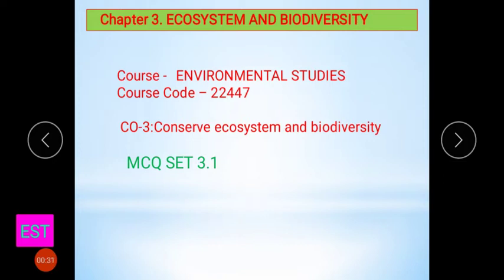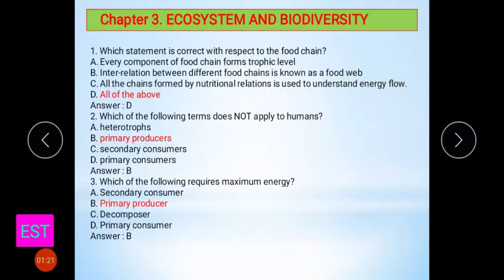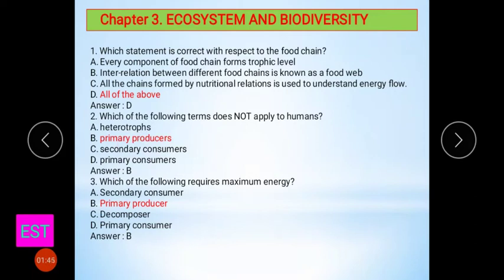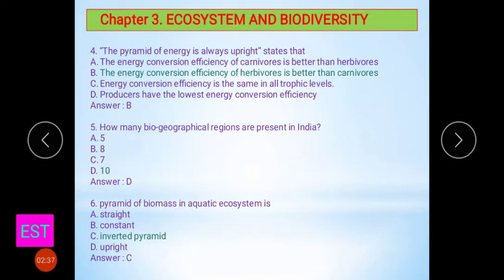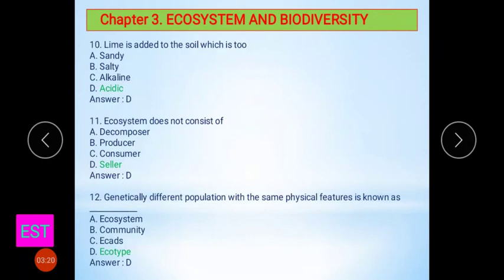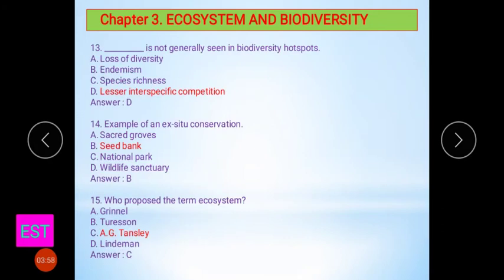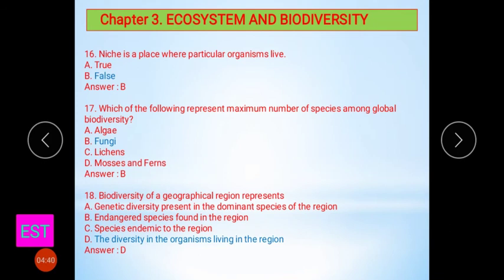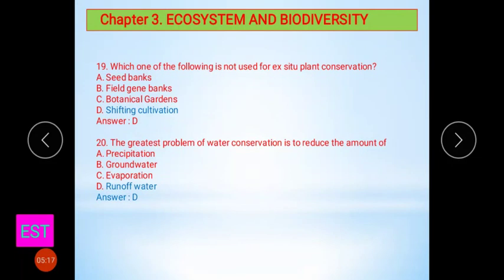MCQ set 3.1of ecosystem and biodiversity, food chain and food web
Ecosystem and biodiversity conservation ,producer, consumer and decomposer ,in situ conservation and ex situ conservation , National park, wildlife sanctuary, biosphere reserves